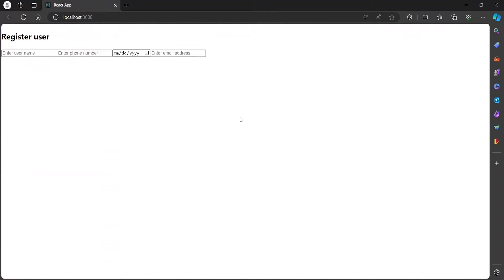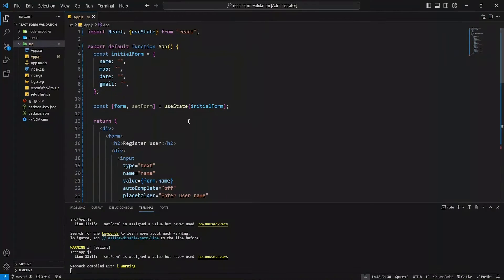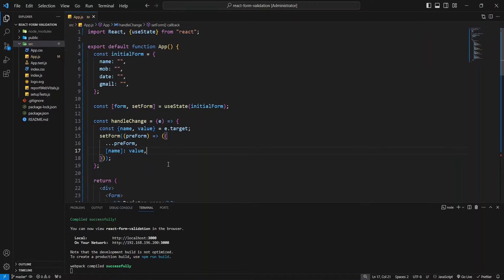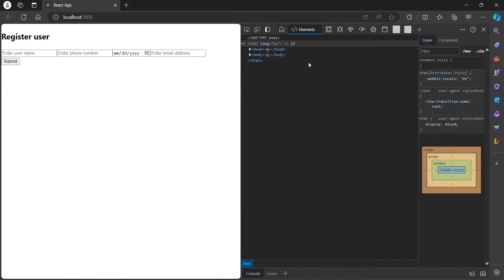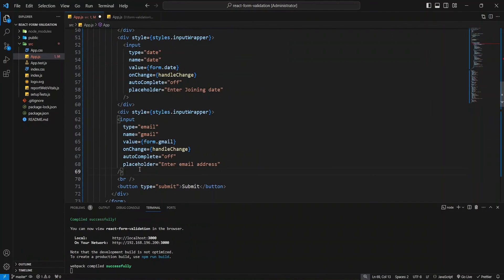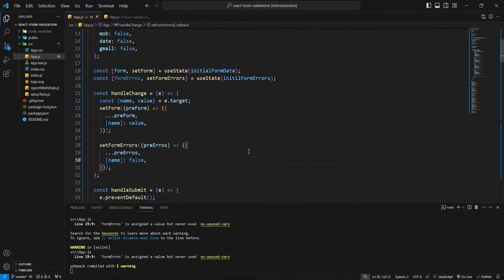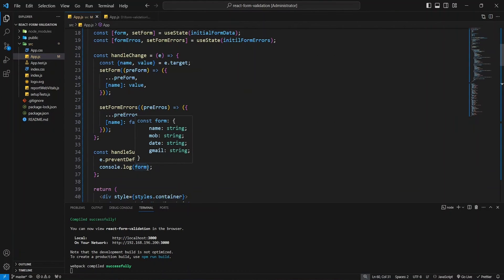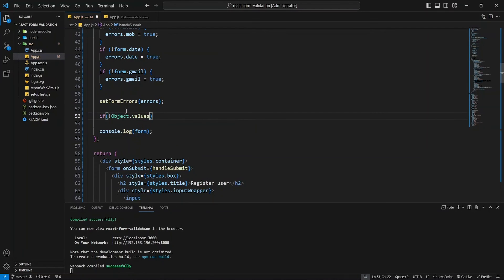React Form Validation: No Library Needed!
Master React form validation without external libraries! Learn step-by-step techniques for error-free forms in your React apps. Elevate user experience and coding skills now!

🕒 Timestamps:
00:00 - [Introduction](t=0s)
00:26 - [React form](t=26s)
04:52 - [Styling in react](t=292s)
05:51 - [React form validation](t=351s)